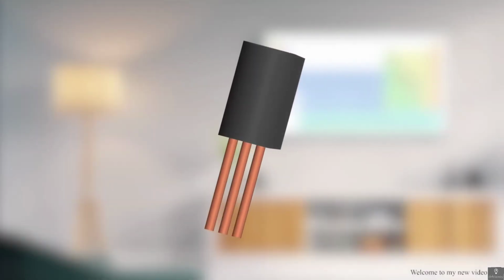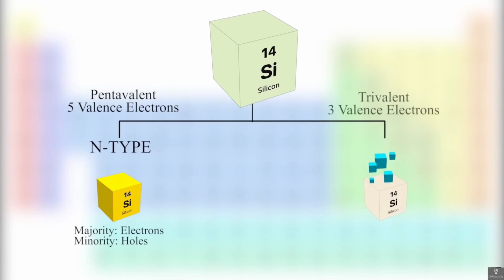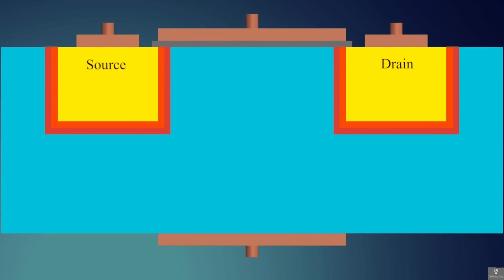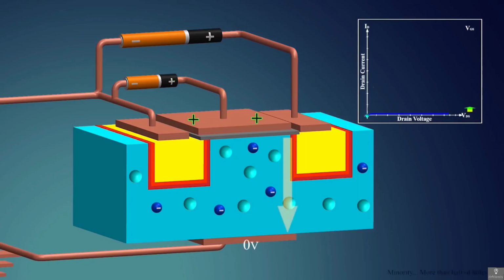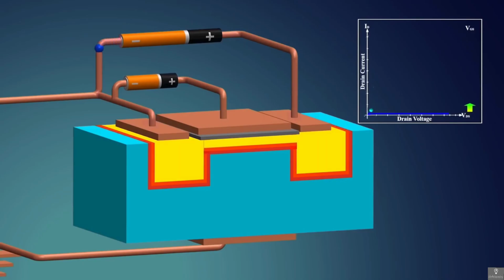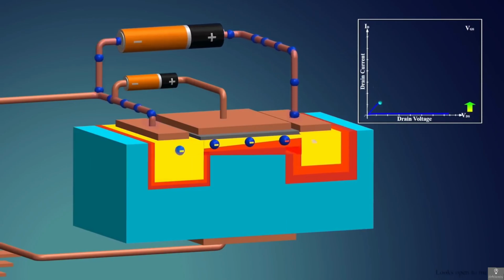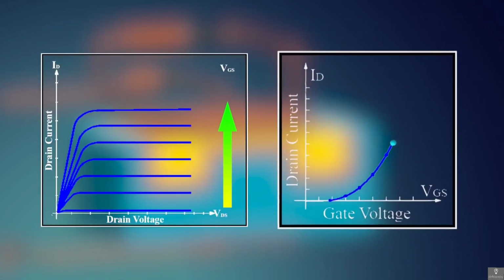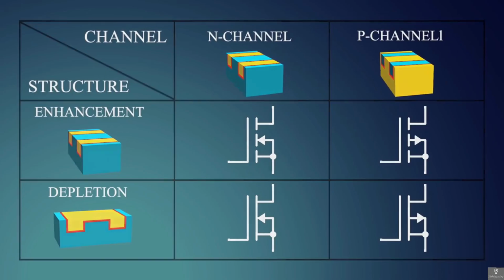How does MOSFET works 🤔🤔 ......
Welcome to our video on how a MOSFET works!

A MOSFET (short for Metal-Oxide-Semiconductor Field-Effect Transistor) is a type of transistor that uses a voltage applied to the gate to control the flow of current through the transistor. It is a key component in many electronic circuits and is widely used in a variety of applications, such as amplifiers, switches, and voltage regulators.

In this video, we will explain the basic operation of a MOSFET and how it is used in electronics. We will also discuss the different types of MOSFETs and their characteristics, including their advantages and limitations.

By the end of this video, you will have a solid understanding of how a MOSFET works and how it is used in electronic circuits.

So sit back, relax, and let's learn about MOSFETs.

🔸HasTags 🔸